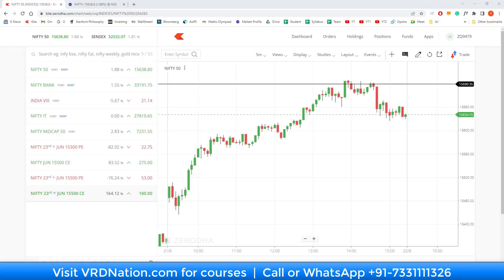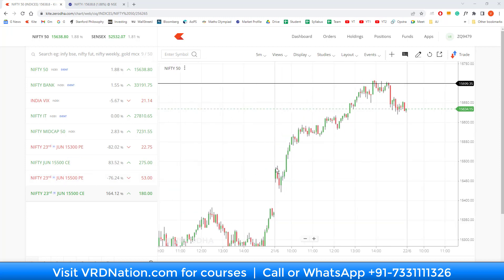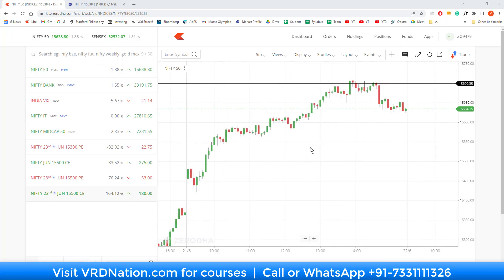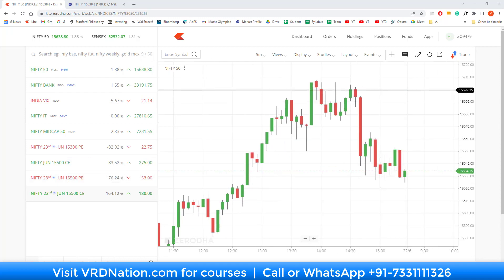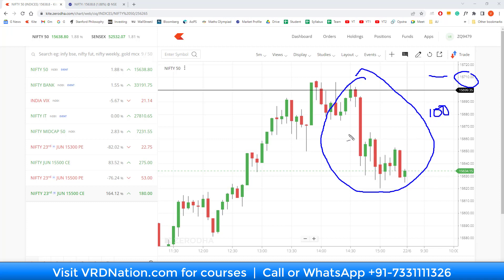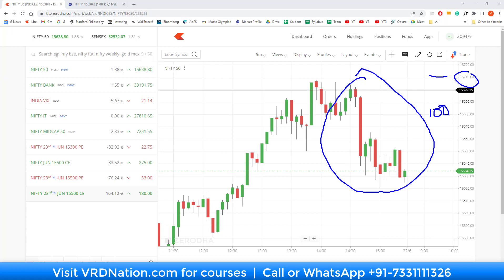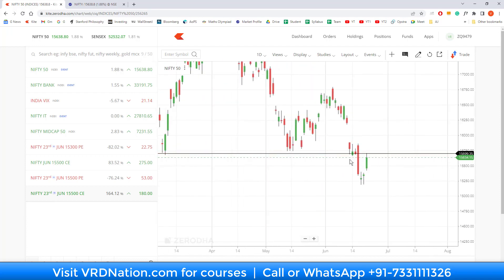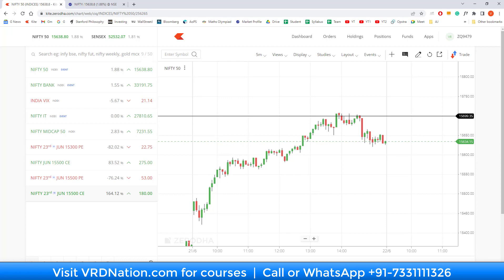Short Covering in Bear Markets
🚀We are on a mission of building the biggest stock market library in India.🚀
🎓Experience and gain the knowledge with all the videos we make for you.🎓
🔥Explore and learn from these videos🔥